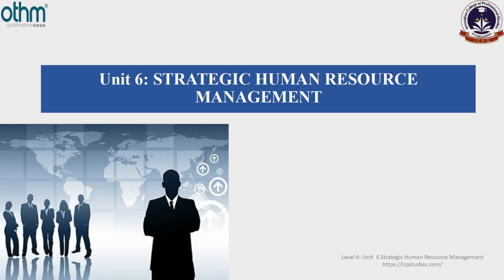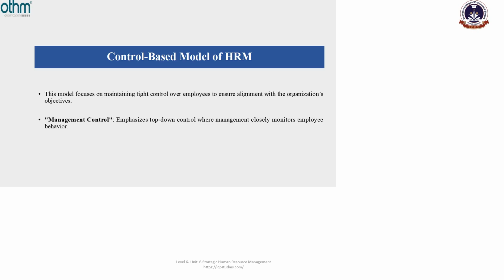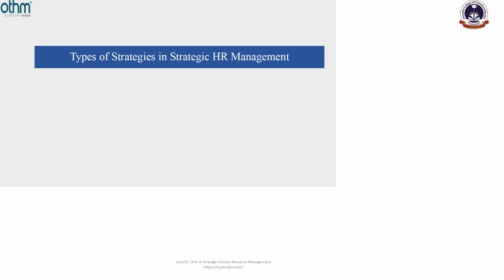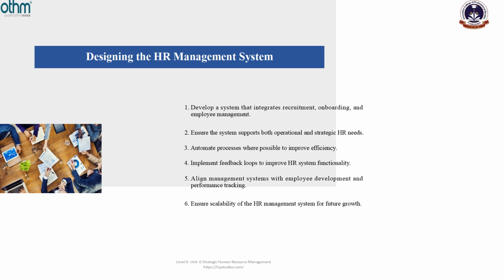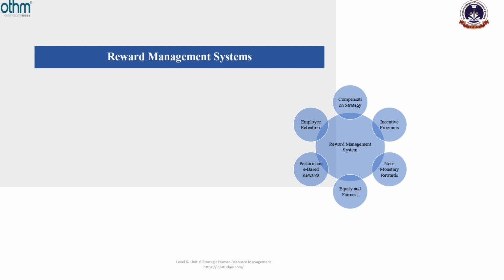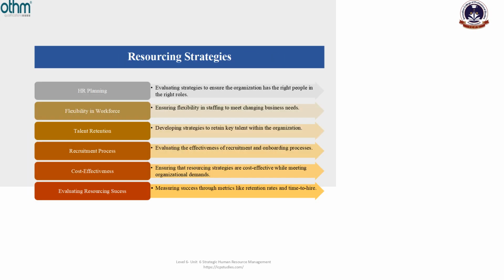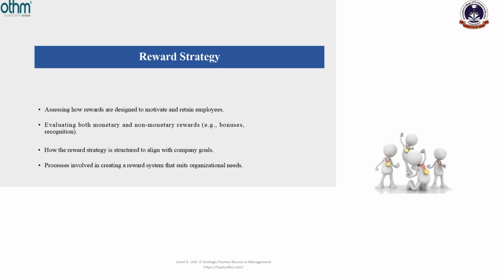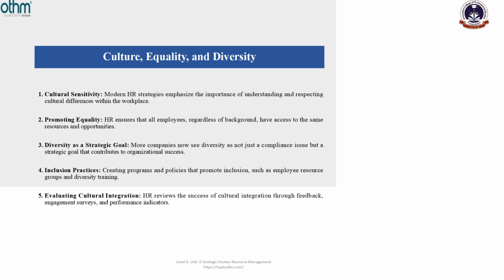Unit 6 Strategic Human Resource Management | OTHM Level 6 Diploma in Business Management | Lecture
📘 Master Strategic Human Resource Management: OTHM Level 6 Diploma – Unit 6 Lectures

Embark on a transformative journey into the realm of Strategic Human Resource Management (SHRM) with our comprehensive lecture series on Unit 6 of the OTHM Level 6 Diploma in Business Management. This unit is meticulously designed to equip learners with the knowledge and skills necessary to align human resource strategies with overarching business objectives, fostering organizational growth and competitive advantage.

🧩 Unit Overview: Strategic Human Resource Management
This unit delves into the critical role of HRM in shaping organizational success. Learners will explore various theories and practices of SHRM, understanding how strategic alignment of HR functions contributes to enhanced performance and adaptability in a dynamic business environment.

📚 Unit Structure & Learning Outcomes
1. Understanding Strategic HRM:
Analyze the concept and significance of SHRM in contemporary organizations.
Evaluate the impact of internal and external factors on HR strategies.

2. Formulating HR Strategies:
Develop HR strategies that align with business goals and objectives.
Assess various models and approaches to strategic HR planning.

3. Implementing HR Strategies:
Examine the processes involved in executing HR strategies effectively.
Identify challenges and solutions in the implementation phase.

4. Evaluating HR Strategies:
Measure the effectiveness of HR strategies using key performance indicators.
Recommend improvements based on evaluation outcomes.

🎓 About the OTHM Level 6 Diploma in Business Management
Qualification Title: OTHM Level 6 Diploma in Business Management

Ofqual Reference Number: 603/2179/9
Total Credits: 120
Guided Learning Hours (GLH): 480
Total Qualification Time (TQT): 1200 hours
Assessment Method: Coursework
Grading Structure: Pass/Fail

This diploma is equivalent to the final year of a UK Bachelor's degree and is recognized for its rigorous academic standards and practical relevance.

🚀 Benefits of Studying Strategic Human Resource Management
Strategic Alignment: Learn to align HR functions with business strategies to drive organizational success.

Enhanced Decision-Making: Develop critical thinking skills for effective HR decision-making.
Career Advancement: Prepare for senior HR roles such as HR Director, Talent Manager, or Organizational Development Consultant.
Academic Progression: Provides a pathway to postgraduate studies, including Level 7 Diplomas or MBA programs.